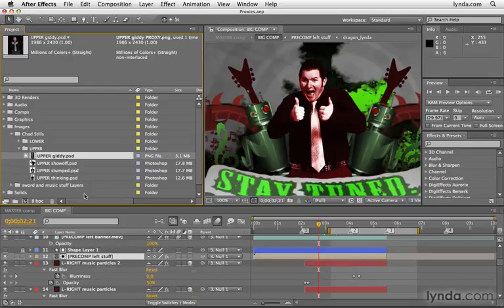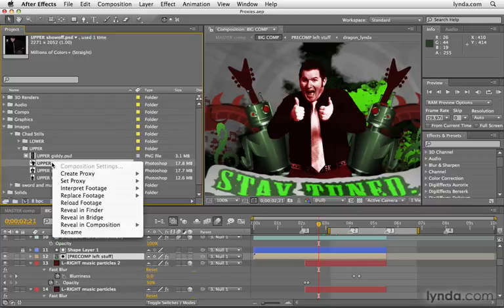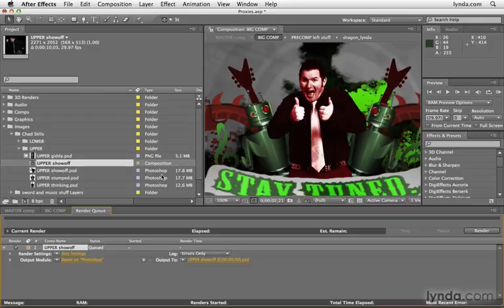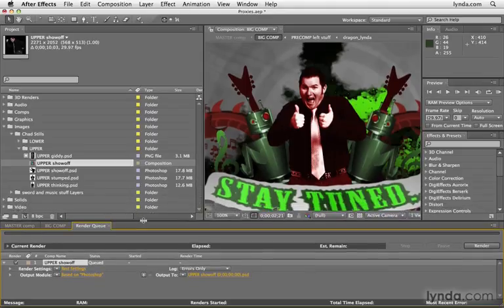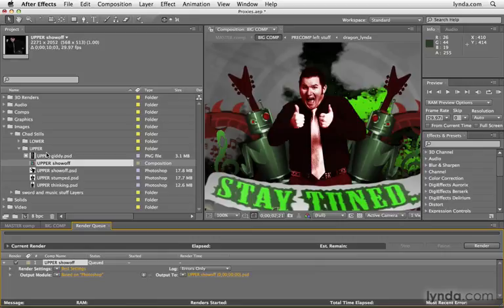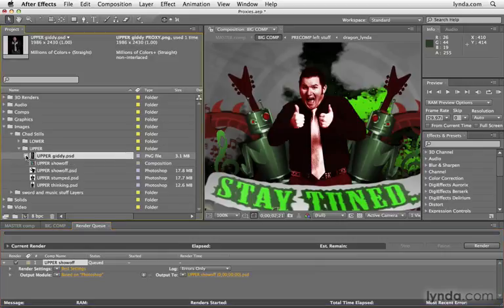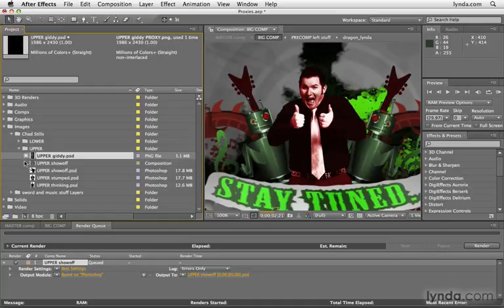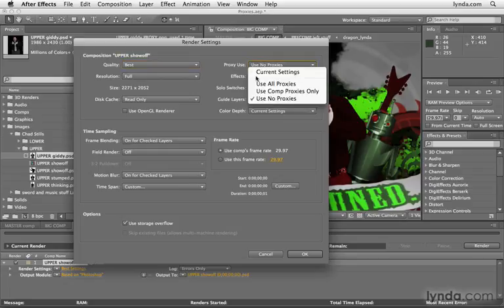19 04 Using proxies to work faster